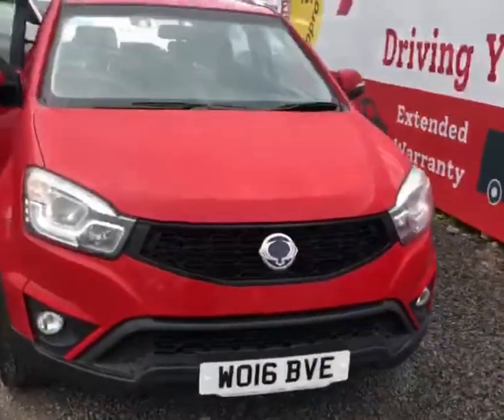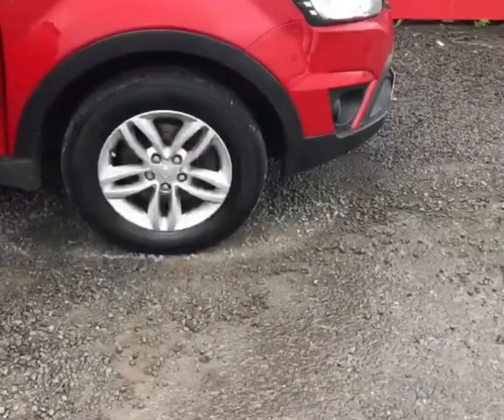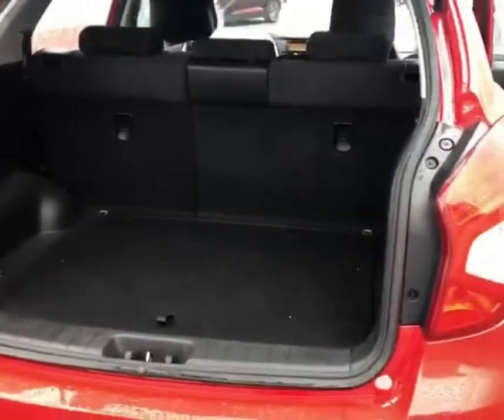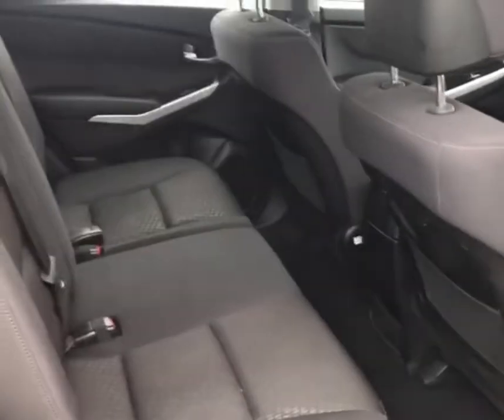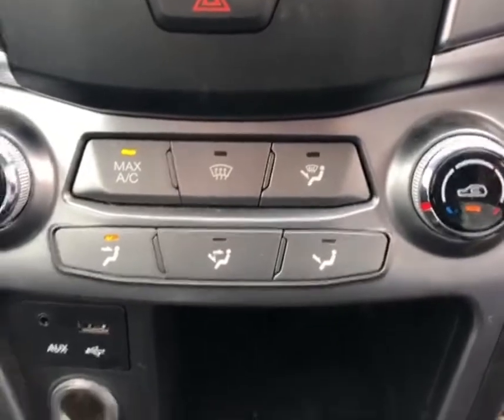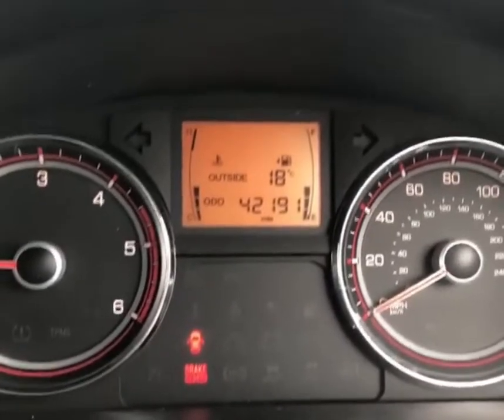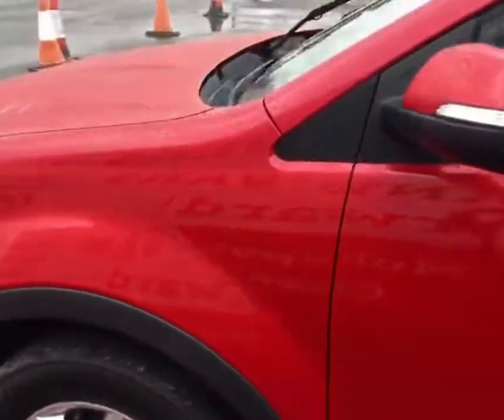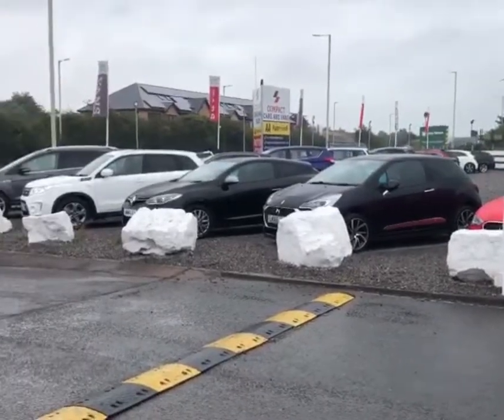2016 Ssangyong Korando 2.2 SE 4x4 5dr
Compact Cars and Vans are delighted to offer this fantastic 2016 Ssangyong Korando 4x4 The vehicle boasts just two owners from as well as low mileage. The Korando will be ideal for all whether terrains and road surfaces, with the option of putting the vehicle into the 4WD mode any surface will be no match for this vehicle. The Ssangyong comes with a brilliant 2.2 Diesel engine which has fantastic towing capabilities from its 176 bhp engine and already installed towbar. The vehicle benefits from a fantastic large tailgate with huge boot space aswell as step up access for convenience.

The brilliant specification continues inside with Bluetooth, 6 speed gearbox, 2WD / 4WD selector, electric adjustable mirrors, electric windows, air conditioning, cruise control, aux / usb audio inputs, mahogany effect trim, leather upholstery, cup holders and much much more!

All our cars and vans are lovingly prepared to a high standard, including a new MOT with no advisories, full service and a peace of mind warranty. Free AA cover for 12 months is also provided at point of sale. We offer fantastic finance packages tailored to you, starting from just 6.9 APR!